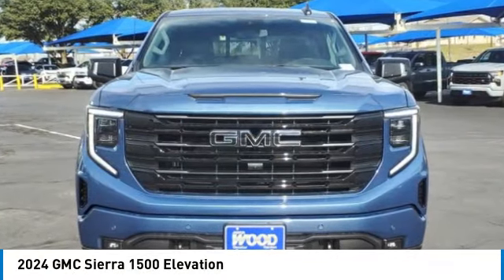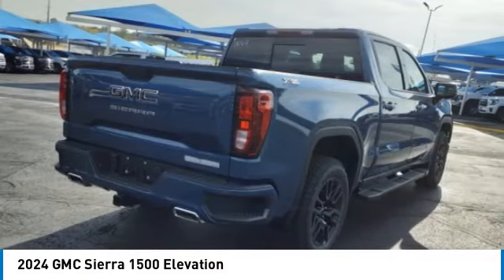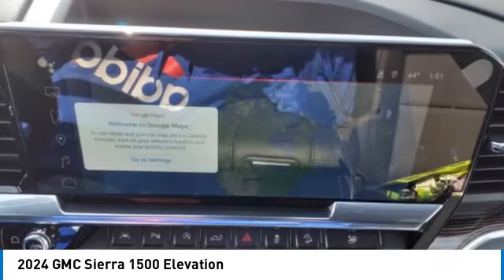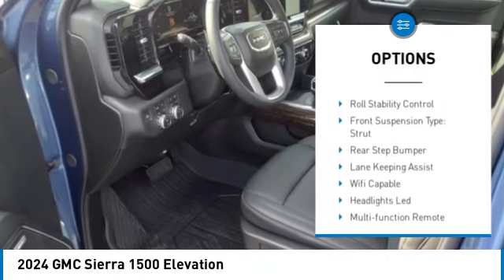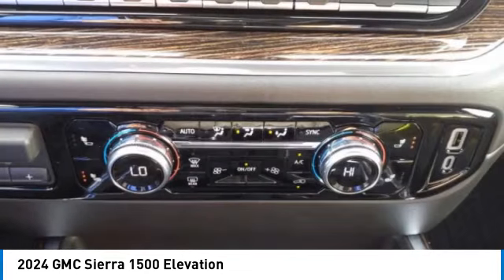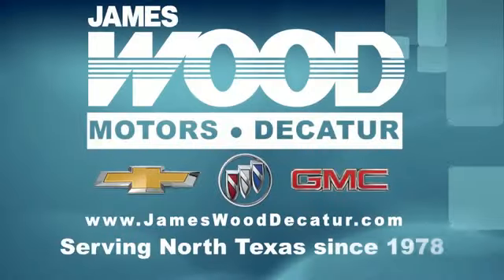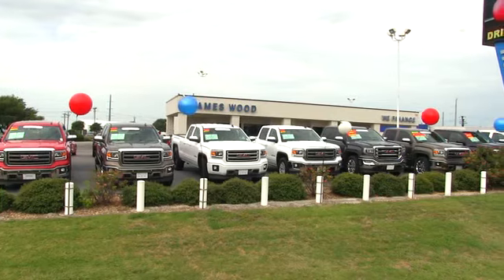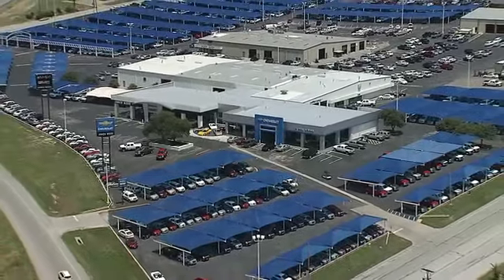2024 GMC Sierra 1500 Decatur TX 140831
2024 GMC Sierra 1500 Elevation

2111 US HWY 287 South